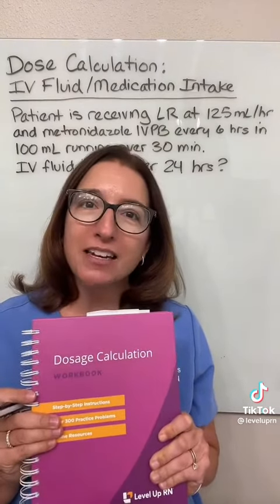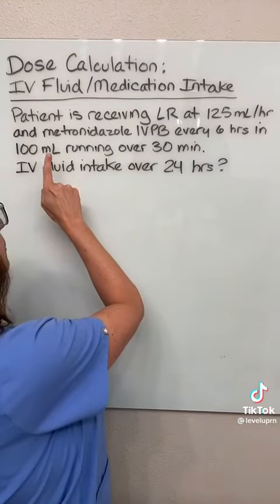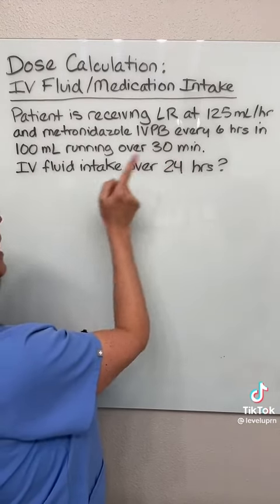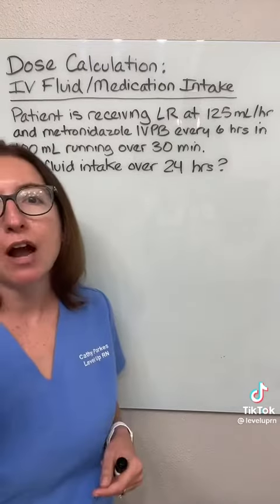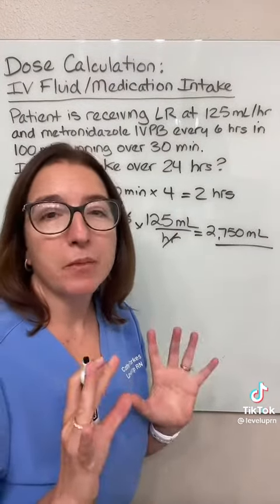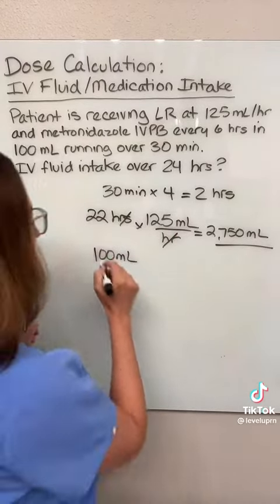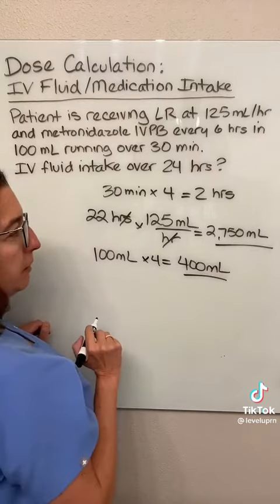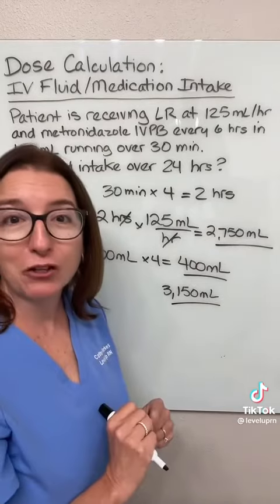learn to calculate your dosage